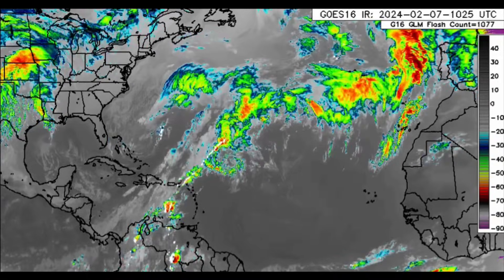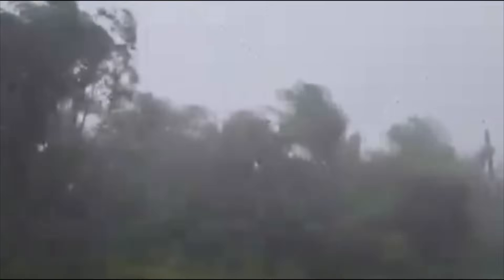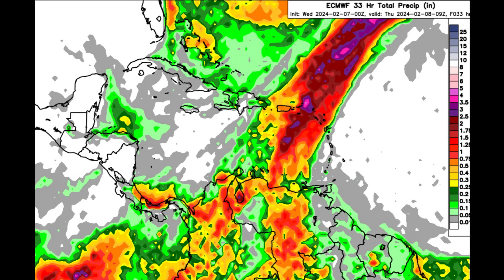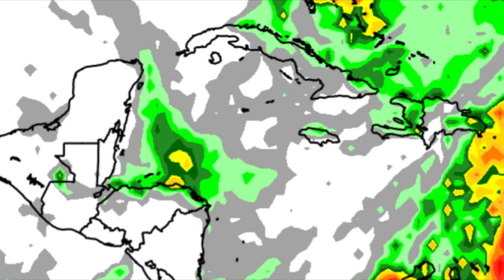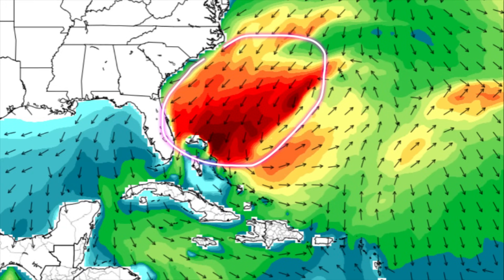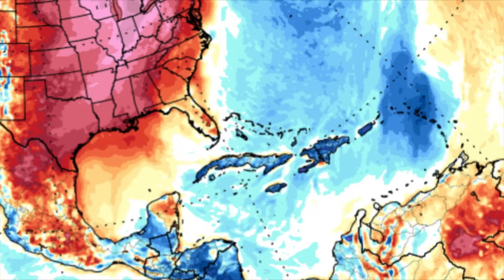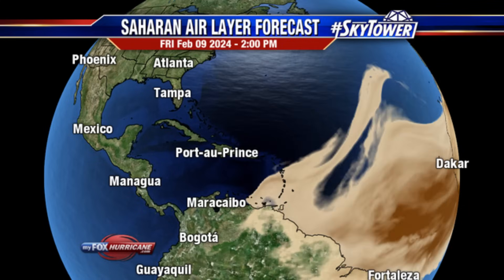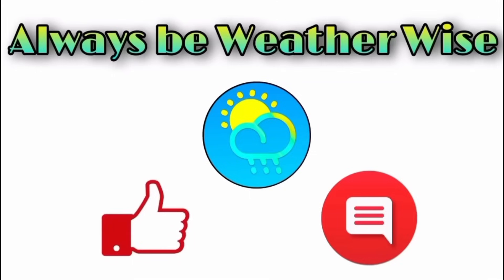These Caribbean Islands May Experience Flooding as Strong Cold Front Continues through • 07/02/24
Hey everyone, this update brings you up to the latest on what is happening across the Caribbean.